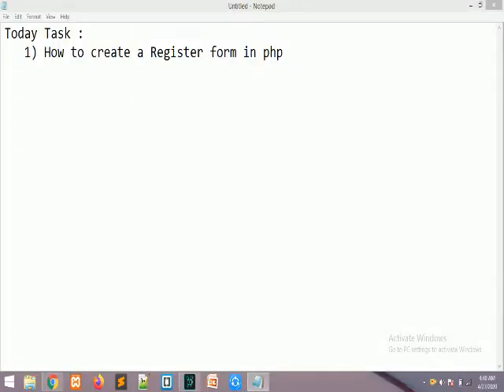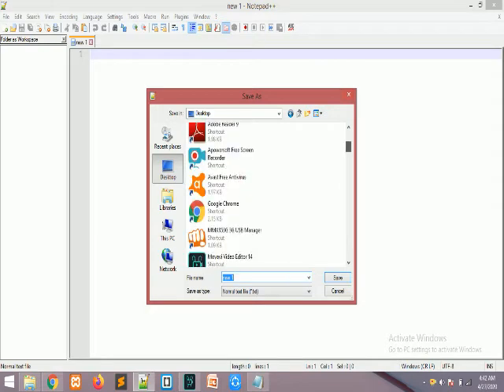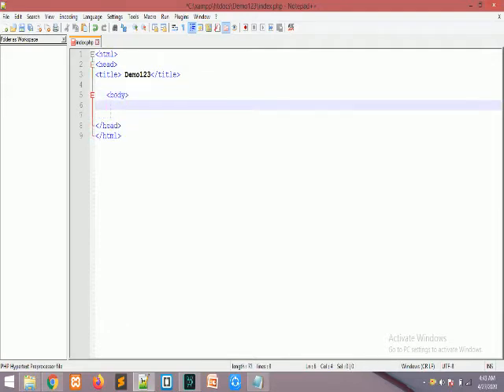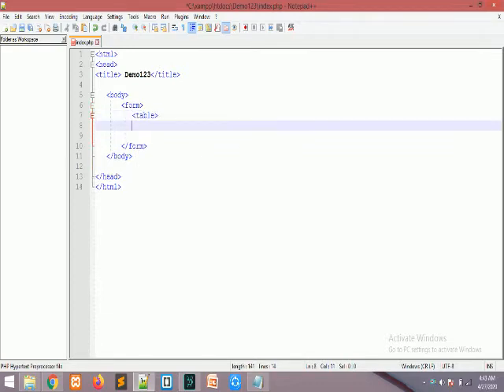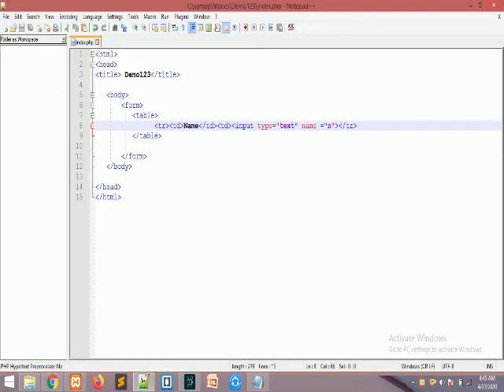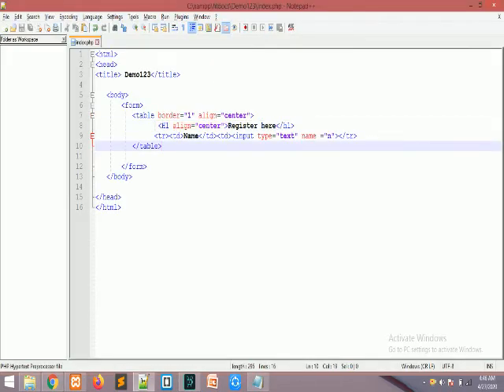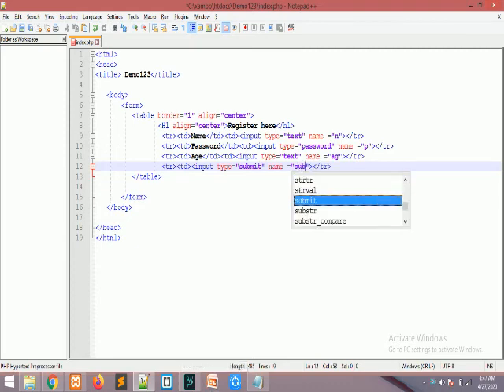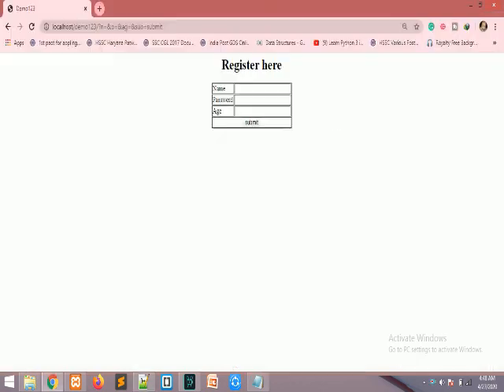How to create a register form in php using Html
This video will tell how to create a registration form in PHP using HTML .